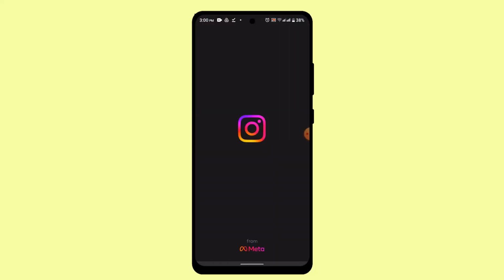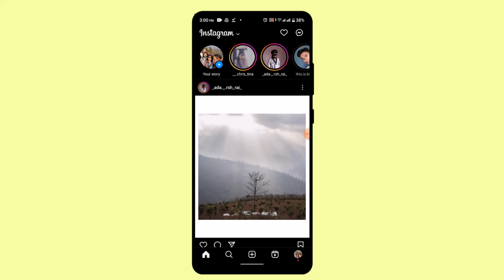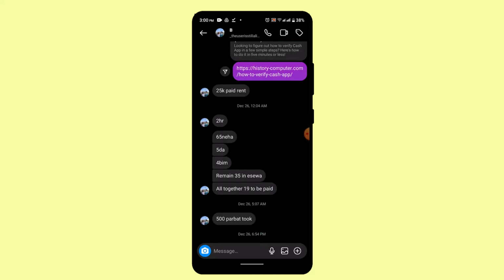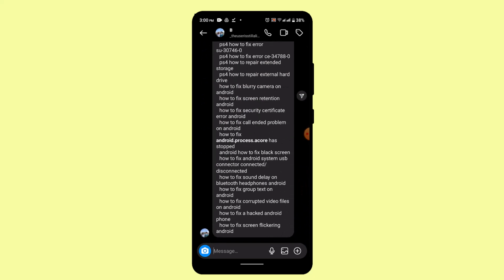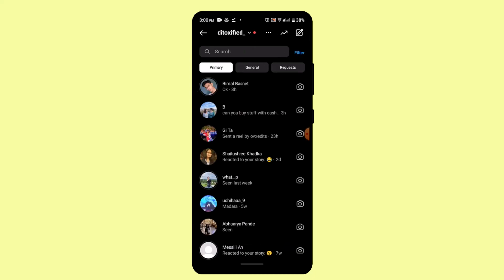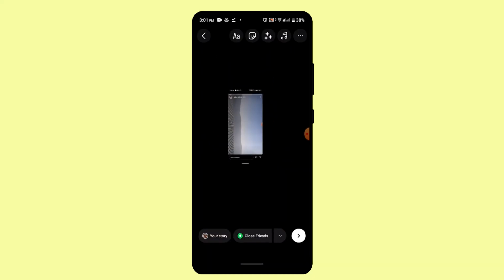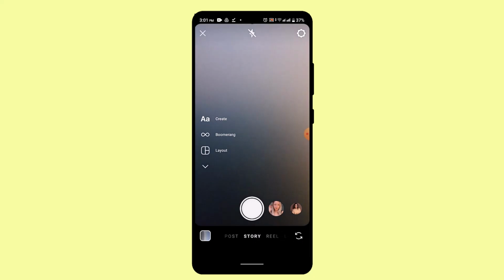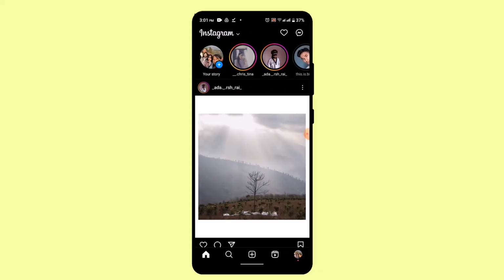How To Put Someone's Story On Your Story Instagram !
This Video Is based on How you can Put Someone's Story On Your Story Instagram.

Chapters / Timestamps
0:00 Introd
0:14 Share Story On Ig
1:15 Outro